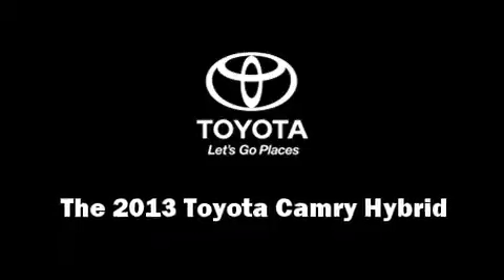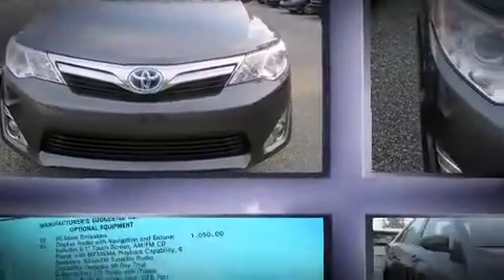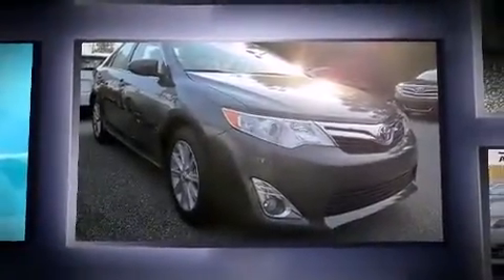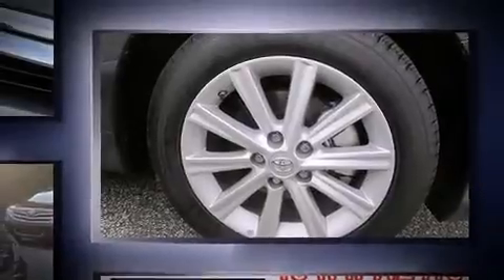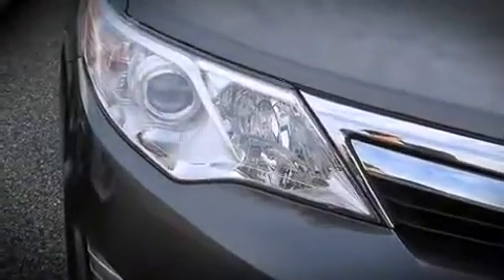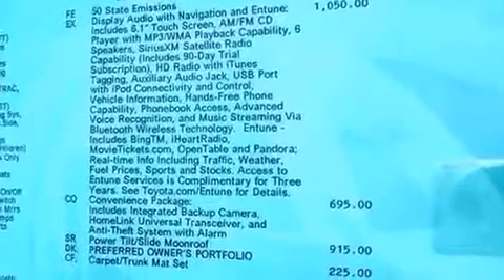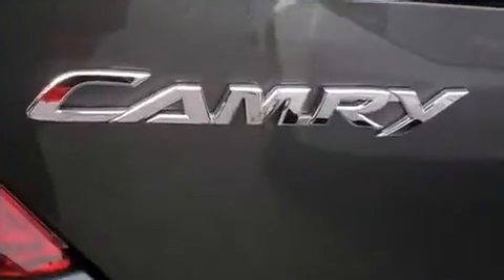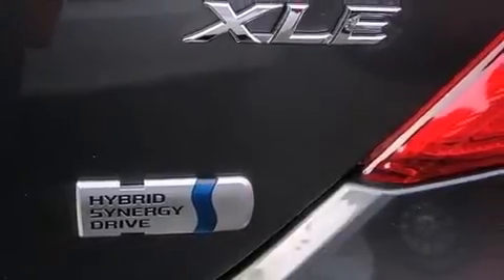2013 Toyota Camry Hybrid XLE in Springfield, PA 19064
You're going to love the 2013 Toyota Camry Hybrid. This 4 door, 5 passenger sedan stands out among competitors in its class! Under the hood you'll find a 4 cylinder engine with more than 150 horsepower, and for added security, dynamic Stability Control supplements the drivetrain. Toyota infused the interior with top shelf amenities, such as: front and rear reading lights, 1-touch window functionality, an outside temperature display, front fog lights, tilt steering wheel, remote keyless entry, and much more. For drivers who enjoy the natural environment, a power moon roof allows an infusion of fresh air. Take assurance in side curtain airbags, providing head protection in the event of a severe collision. You will have a pleasant shopping experience that is fun, informative, and never high pressured. Please don't hesitate to give us a call.